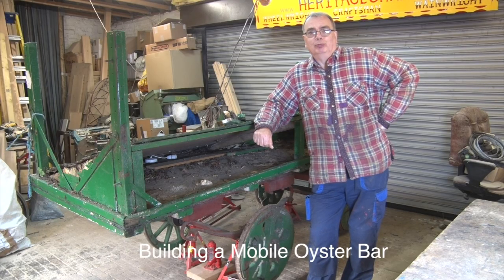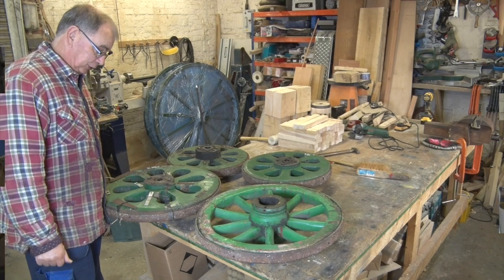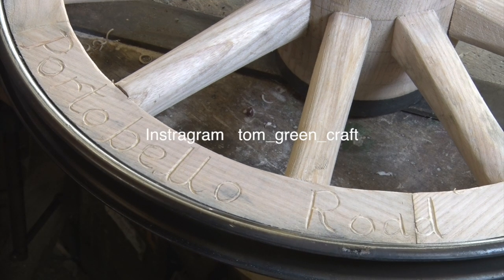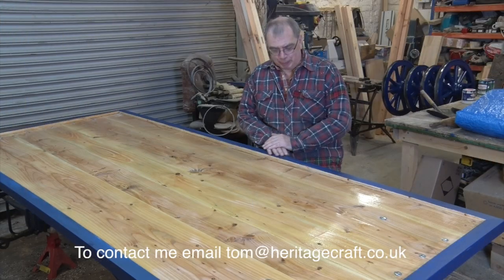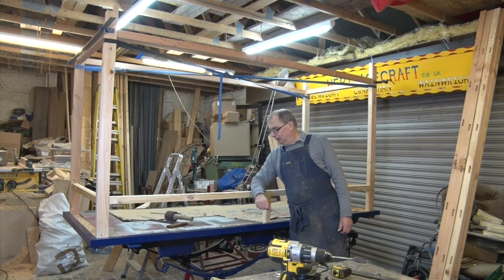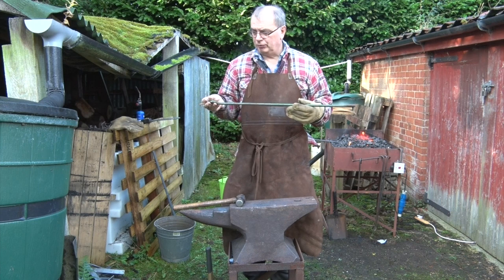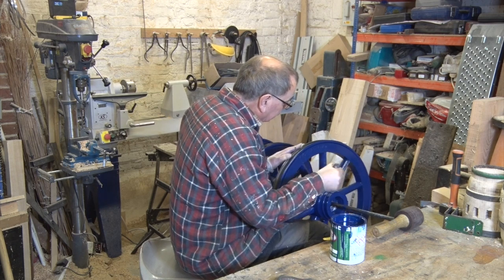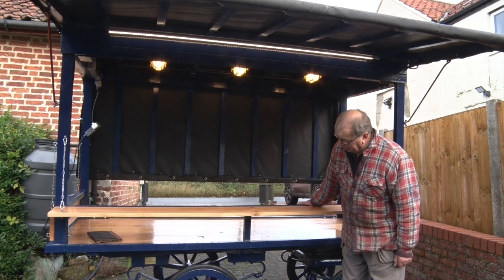Building a Mobile Oyster Bar!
Craftsman Tom Green restores a 1940s fruit and veg stall, converting it into a mobile Oyster Bar for use at Portobello Road Market. One of London More famous markets, The Video documents the project from a barely standing wreck of a stall to a smart finished mobile Bar.